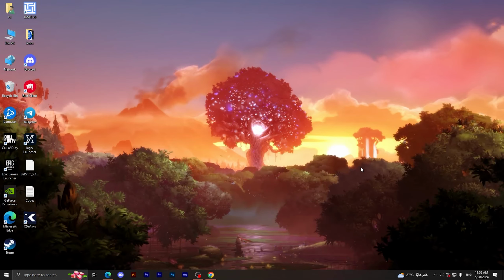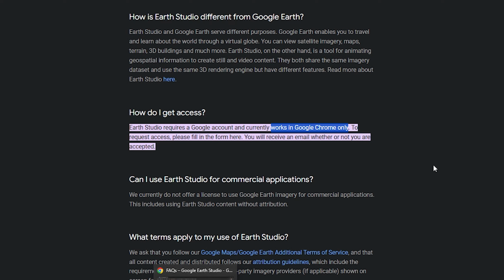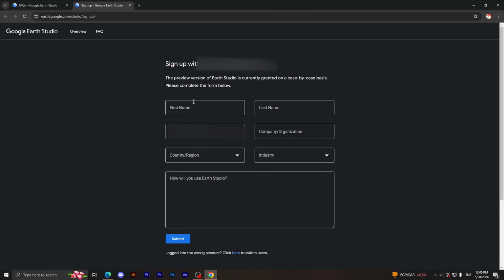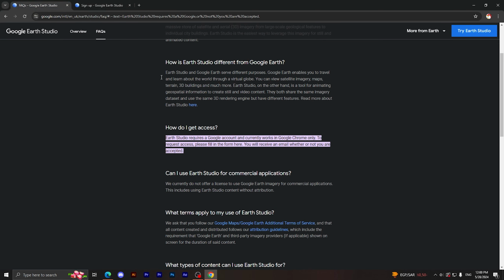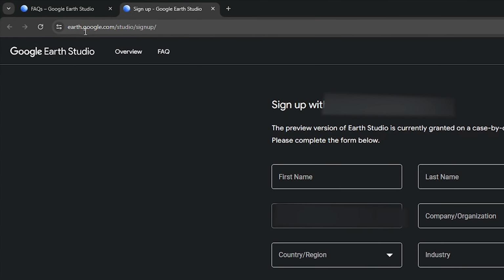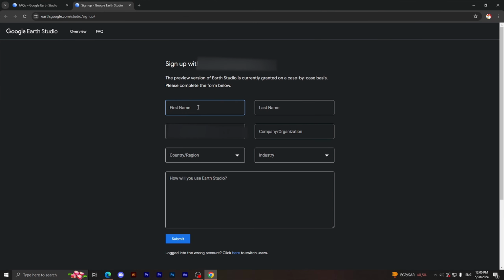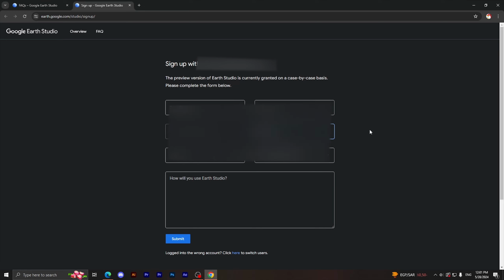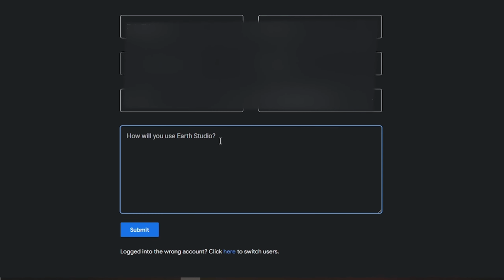How To Get Google Earth Studio (2024) Quick Guide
How To Use Google Earth Studio
In this tutorial, we will show you step-by-step how to download and install Google Earth Studio on your computer. Google Earth Studio is a powerful tool that allows you to create stunning visualizations using satellite imagery and 3D terrain data. Follow along to learn how to access this amazing software for your projects.

🕒 Timestamps:

00:00 Introduction
00:56 Signing Up
01:45 Earth Studio Preview